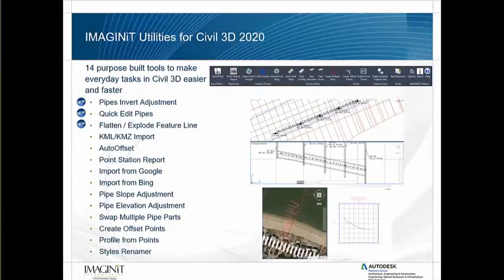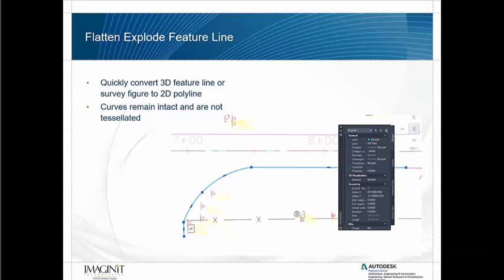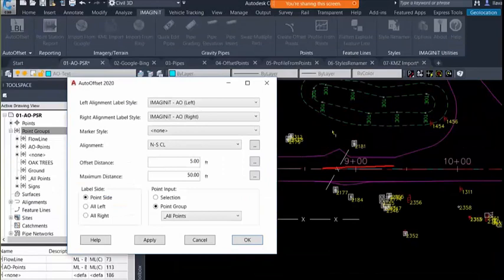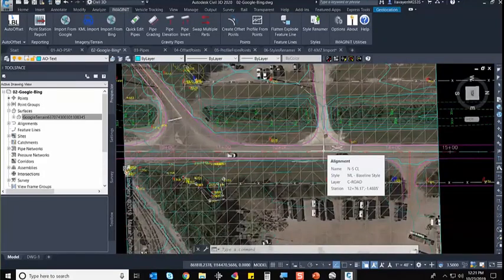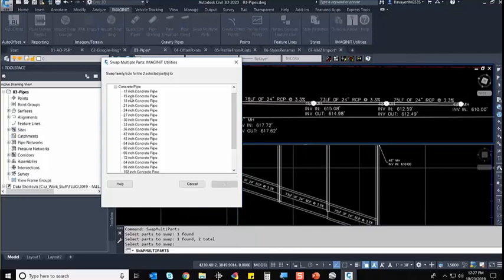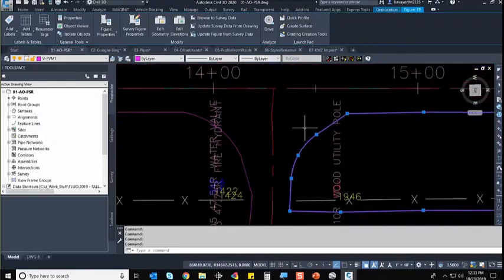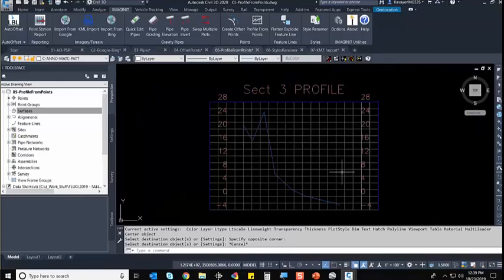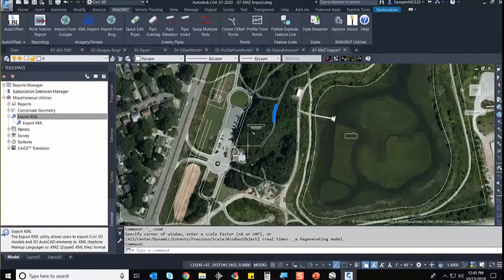Get more from Civil 3D with IMAGINiT Utilities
Get more from Civil 3D with IMAGINiT Utilities for Civil 3D.  See all the tools in the collection from 2016 to 2020